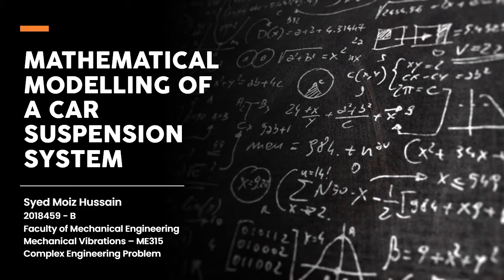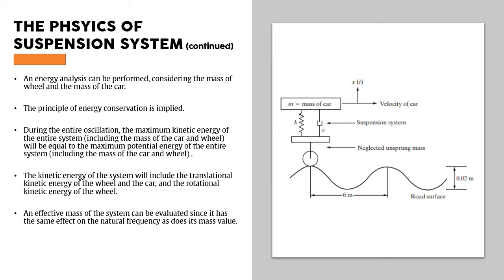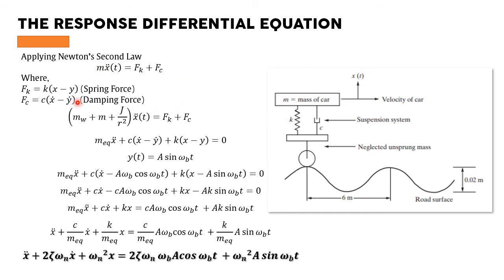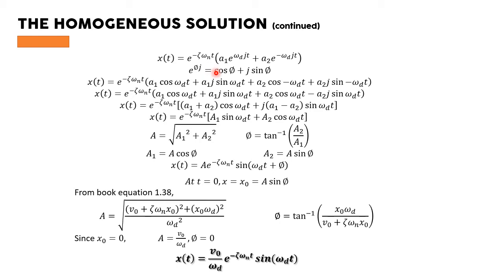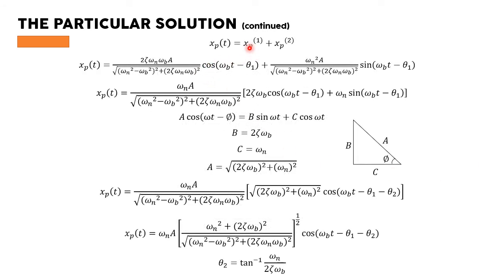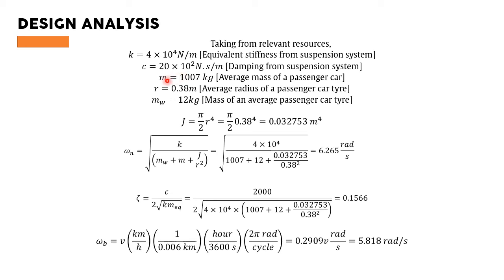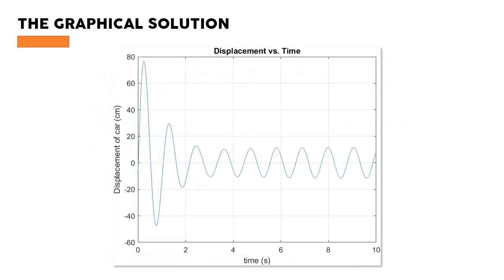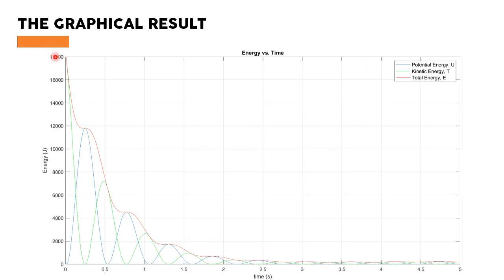Mathematical Modelling of a Car Suspension System | Complex Engineering Problem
Name: Syed Moiz Hussain
Reg No: 2018459 (B)